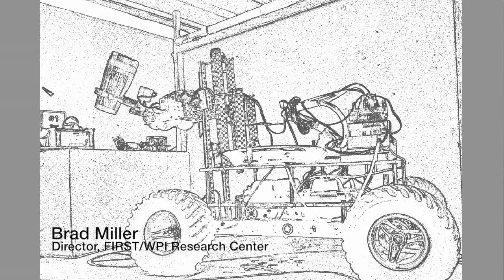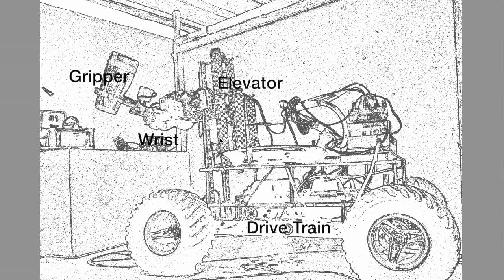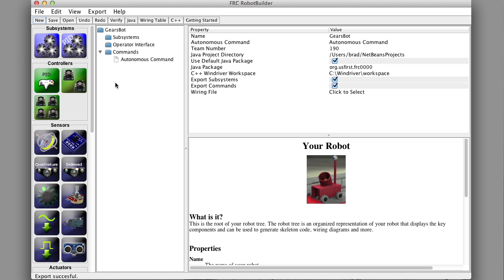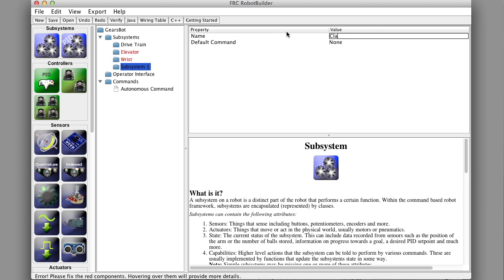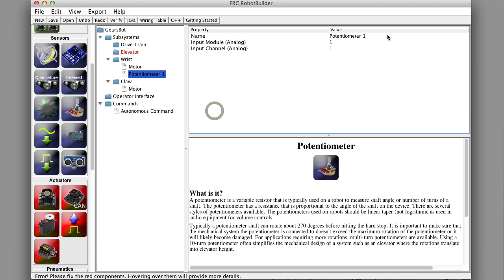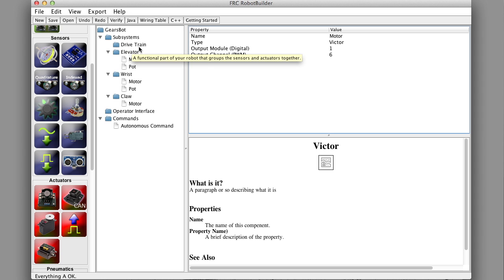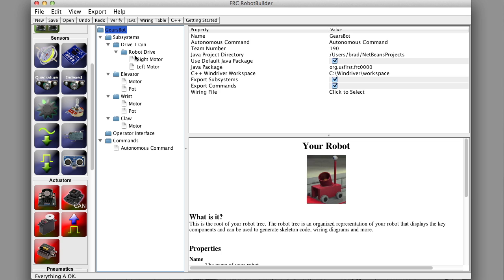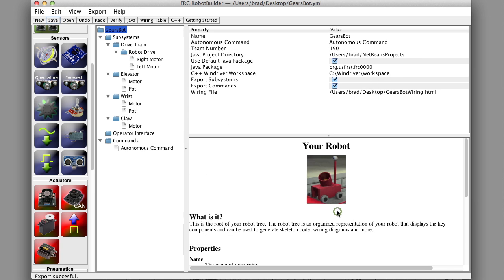1 - RobotBuilder - Defining the robot subsystems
Defining robot subsystems using RobotBuilder